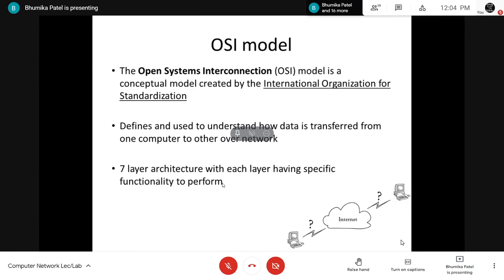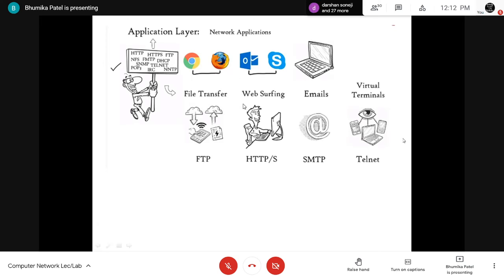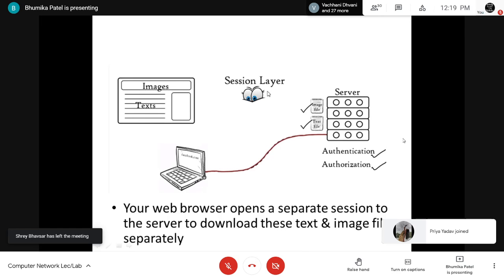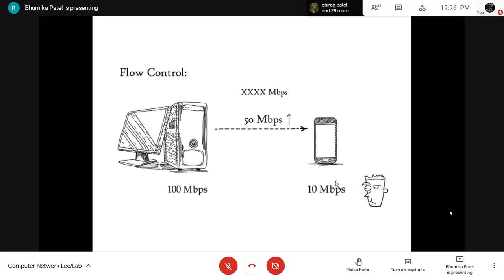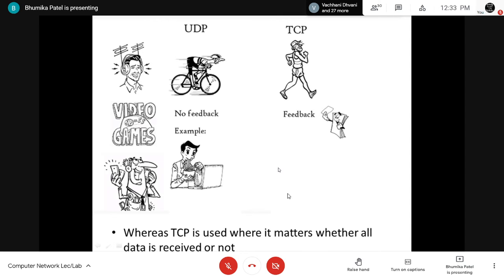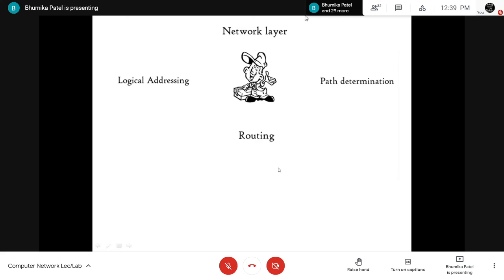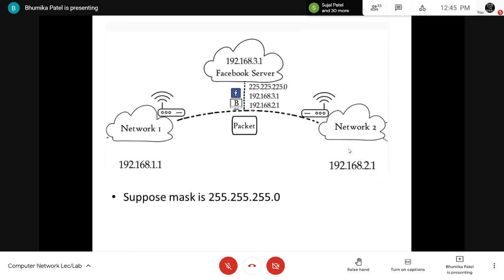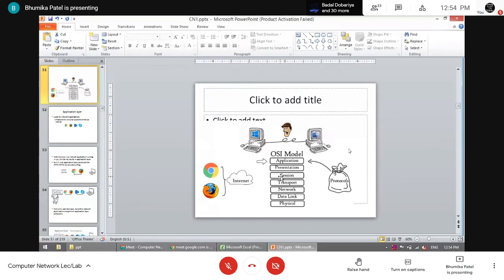CN Bhumika Ma'am 15-06-2021 12:04:47